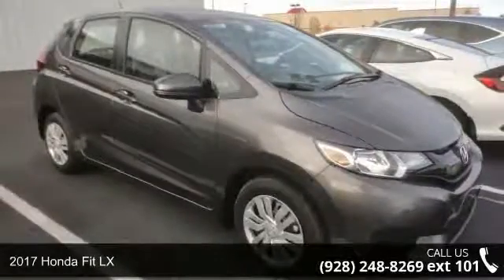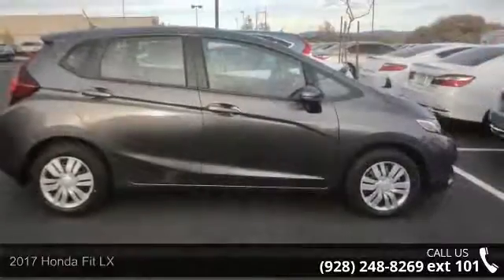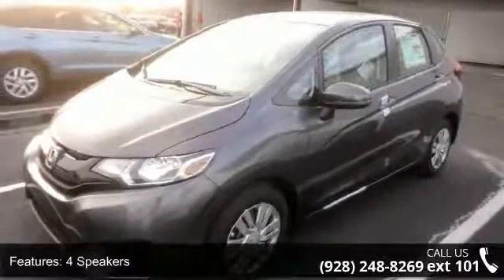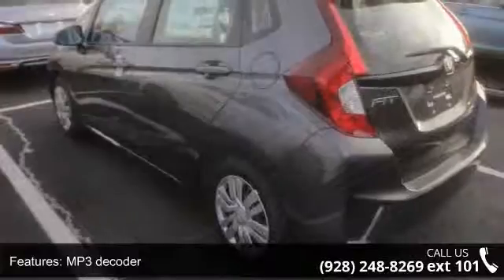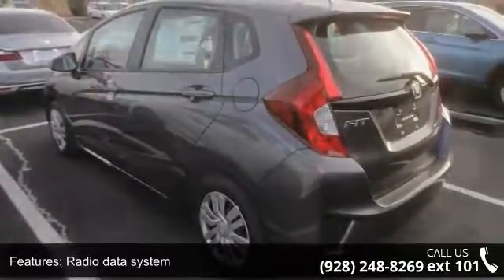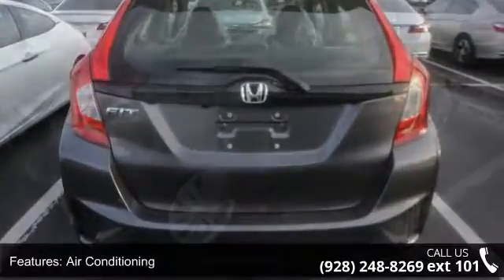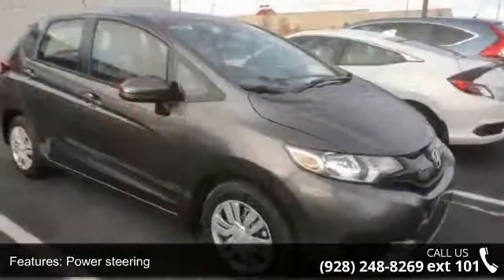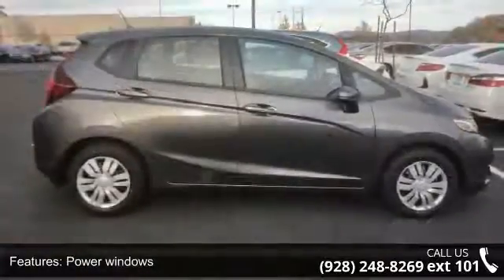2017 Honda Fit LX - Prescott Honda - Prescott, AZ 86301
The 2017 Fit LX model offers a 130-hp 1.5-Liter 16-Valve DOHC i-VTEC 4-cylinder engine with Direct Injection, Eco Assist-Eco Coaching, Eco Assist-ECON Button (CVT models), 6-Speed Manual Transmission, Continuously Variable Transmission (CVT) (available), Vehicle Stability Assist (VSA) with Traction Control, Anti-Lock Braking System (ABS), Tire Pressure Monitoring System (TPMS), Daytime Running Lights (DRL), Air Conditioning with Air-Filtration System, Multi-Angle Rearview Camera with Guidelines, Bluetooth HandsFreeLink, Tilt and Telescopic Steering Column, 60/40 Split 2nd-Row Magic Seat , 160-Watt AM/FM/CD Audio System with 4 Speakers, 5-inch Color LCD Screen, USB Audio Interface, Exterior Temperature Indicator, Security System with Remote Entry, One-Touch Turn Indicators, Body-Colored Rear Roofline Spoiler, Multi-Reflector Halogen Headlights with Auto-On/Off, Body-Colored Power Side Mirrors (including Expanded View... read more